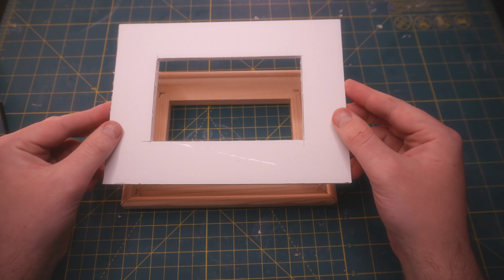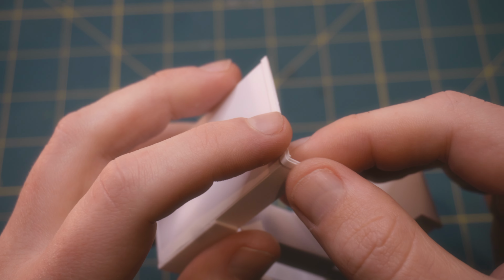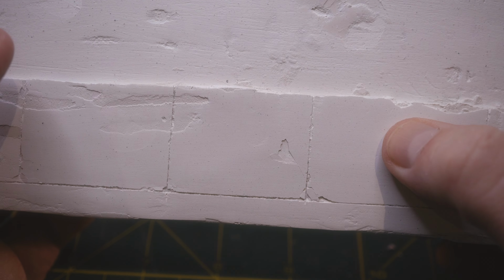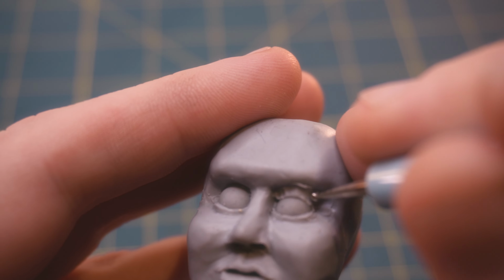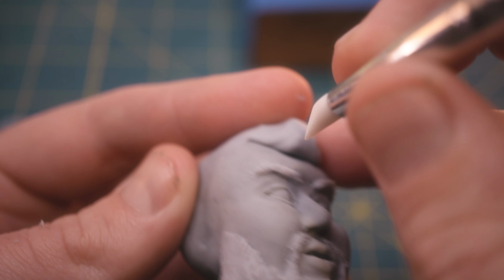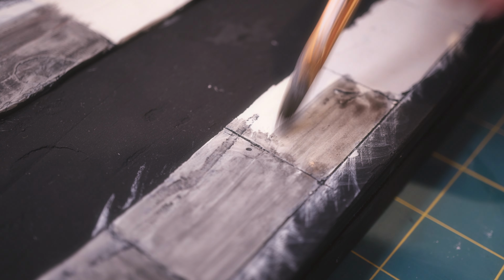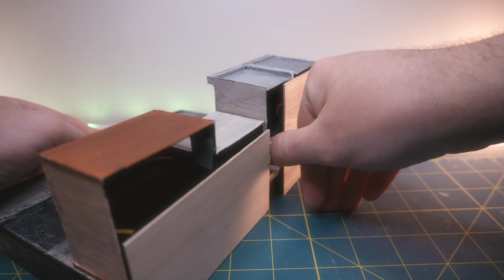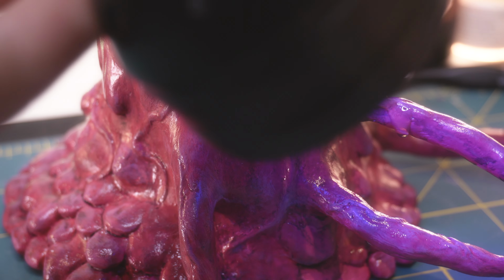The Blob but CaseOh Diorama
Theres a new monster in town, and boy he's hungry.

0:00 Huh?
0:15 Ohhh... thats a kinda cool idea.
1:33 Lets craft
2:12 Buildings
3:35 BlobOh_
6:07 Oh you're still not finished with the base yet?
7:13 enjineer 🤓
7:22  Still not finished with blobboh yet?
8:25 Final results. Sorry for the fat jokes